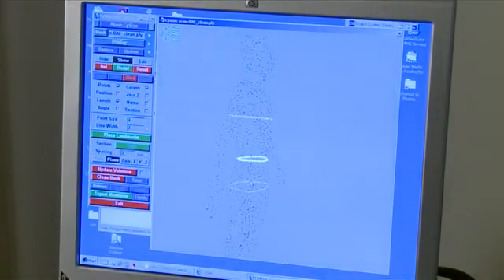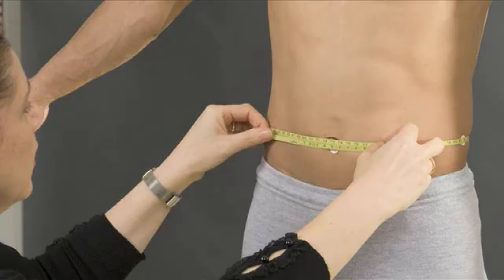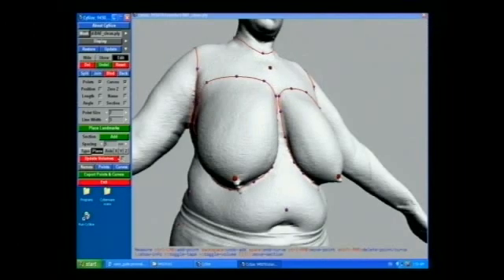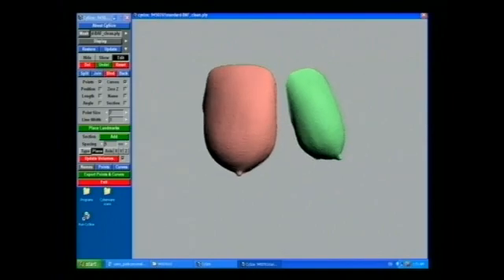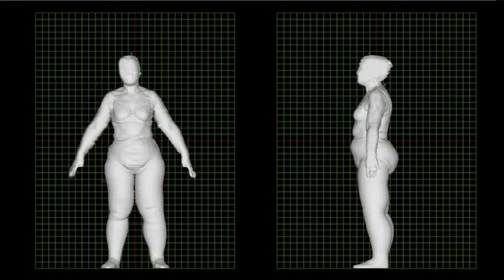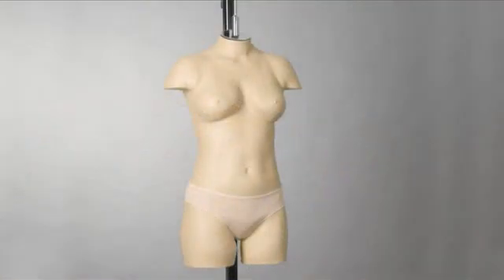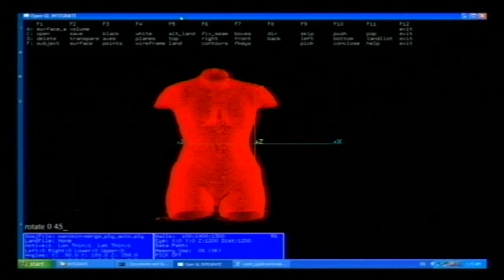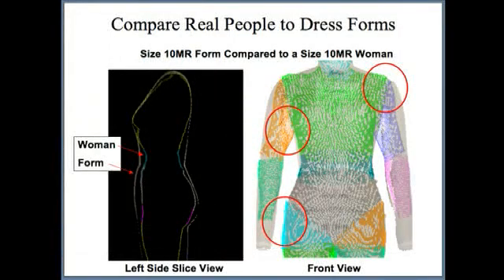2 uses of the body scanner.wmv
Using a laser bodyscanner at Flinders Medical Centre. Part 2